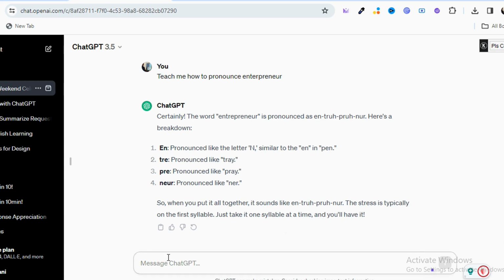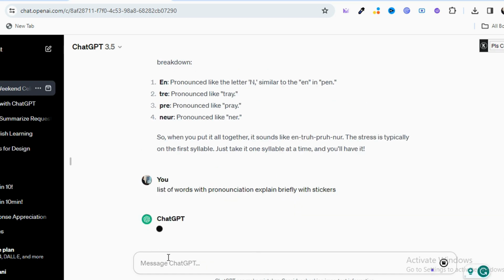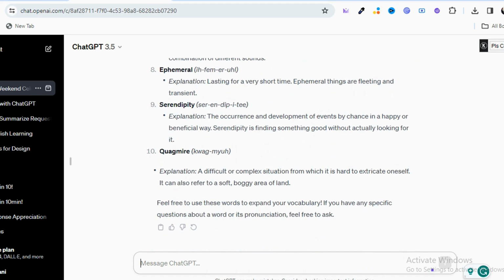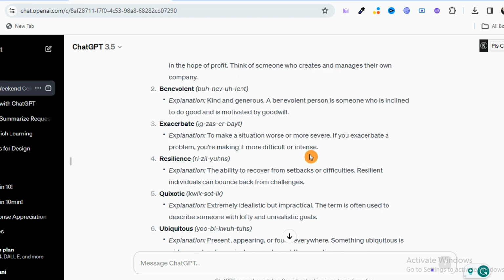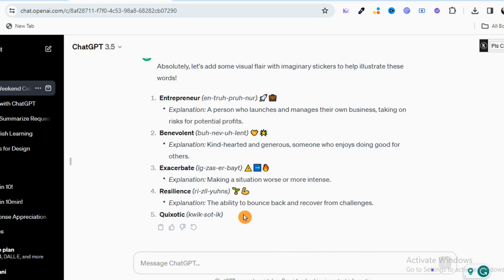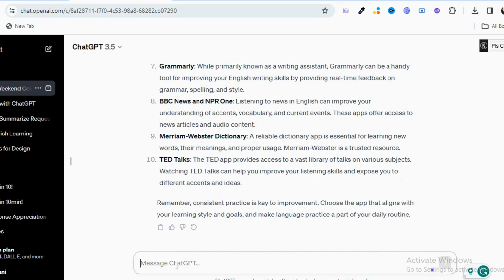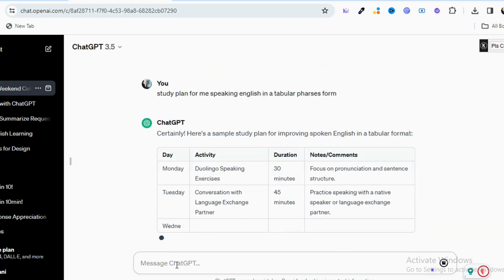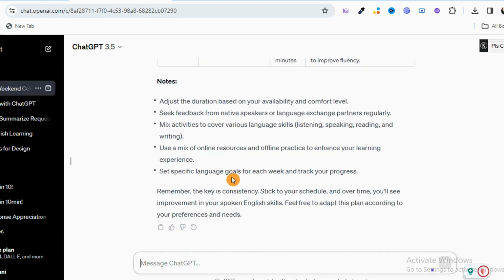Best way to use chatpgt to learn english Ultimate Guide to Improving Your English Language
This YouTube channel is dedicated to teaching users how to use chat GPT and learn English.
 The videos are informative and well-explained, making it easy for viewers to follow along and enhance their English language skills.
 The creator of the channel covers a wide range of topics, from the basics of chat GPT to advanced techniques, ensuring that there is something for everyone to learn.

Whether you're a beginner or an advanced learner, this channel is a great resource to improve your English skills and learn how to use chat GPT effectively.

how can I learn English with chatgpt
study English with chatgpt
how to study English with chatgpt
learn English conversation with chatgpt